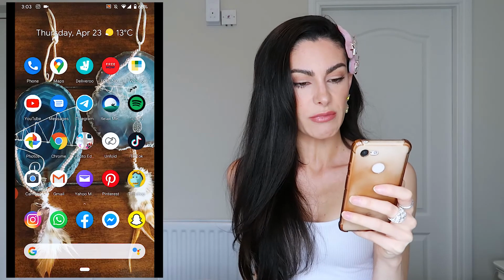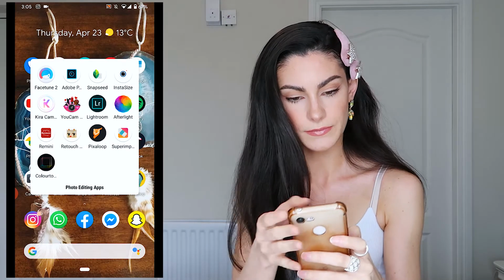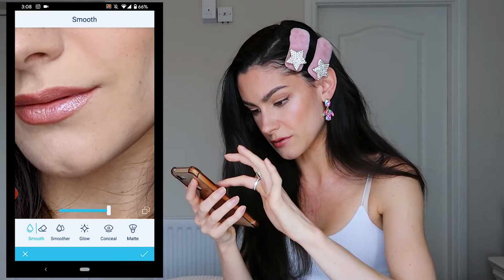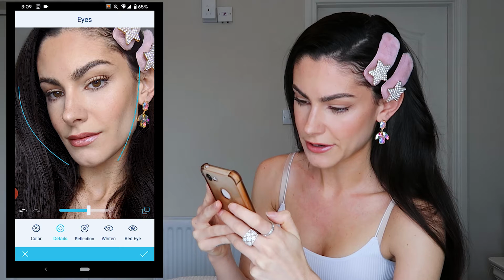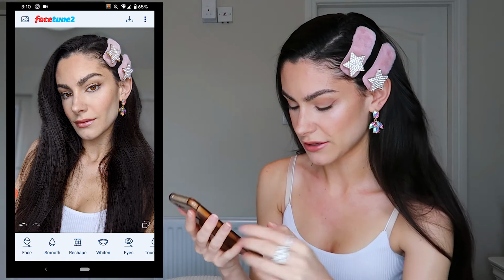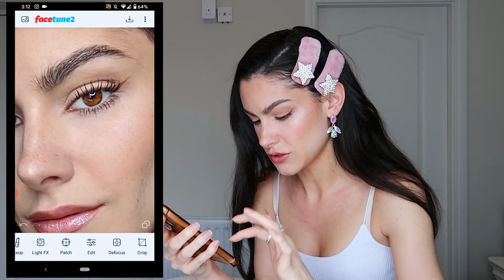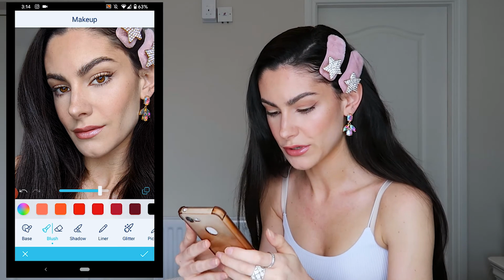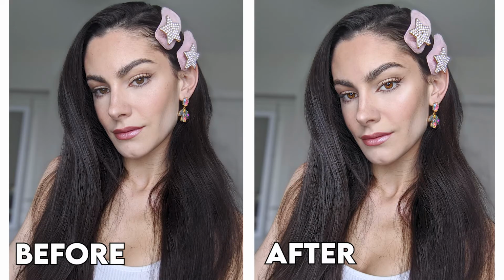How I Edit my Instagram Pictures (exposing myself) | Alya Amsden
How I edit my Instagram pictures!